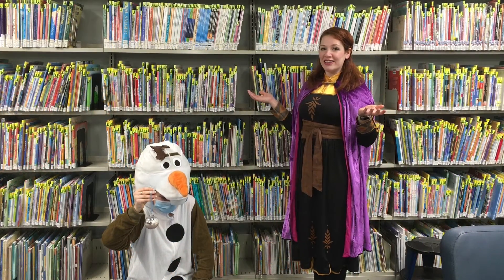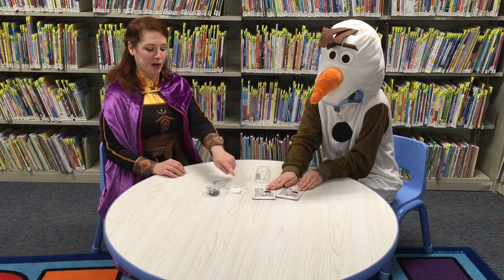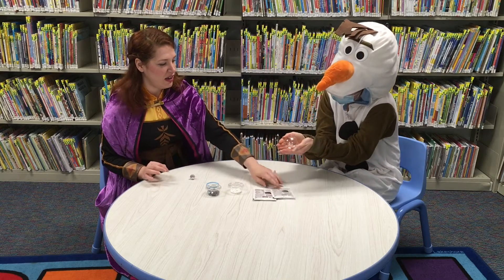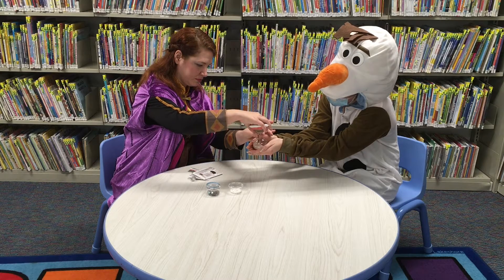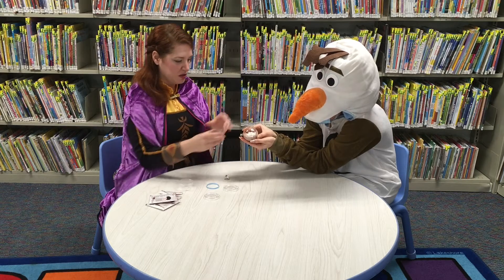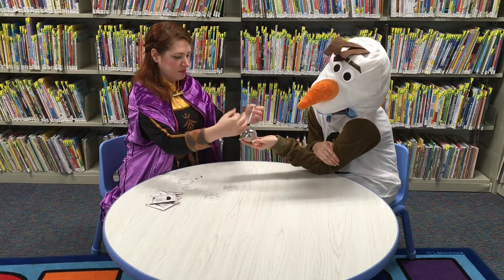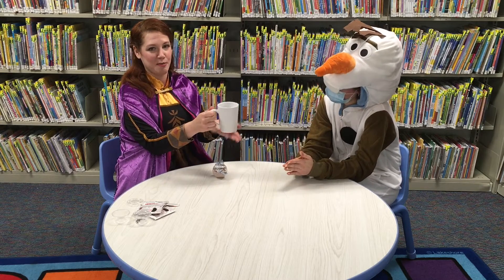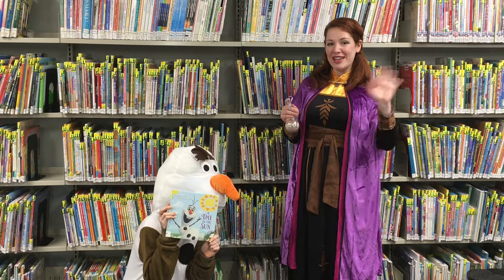PMLIB | Hot Chocolate Ornaments with Anna and Olaf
Anna and Olaf show how to put together our hot chocolate ornament kits.